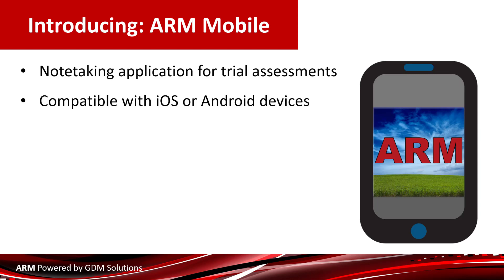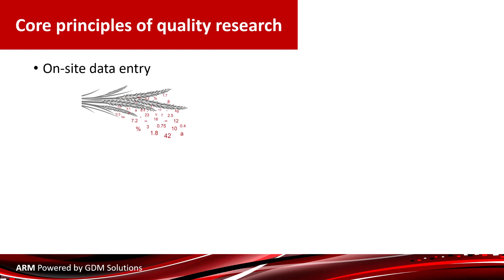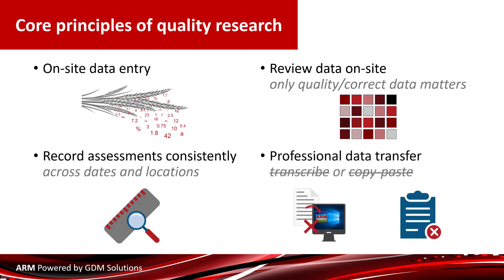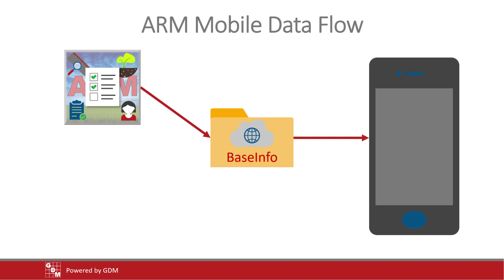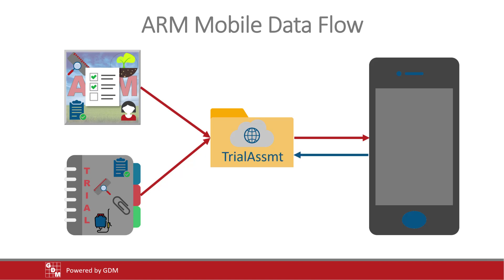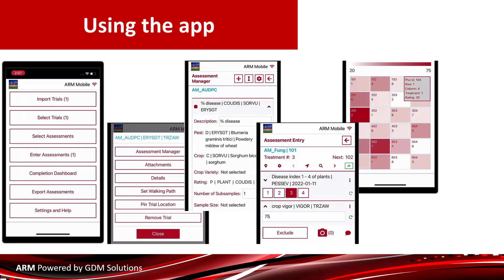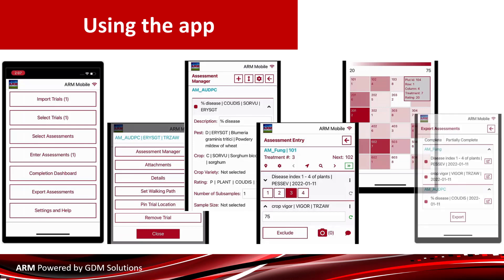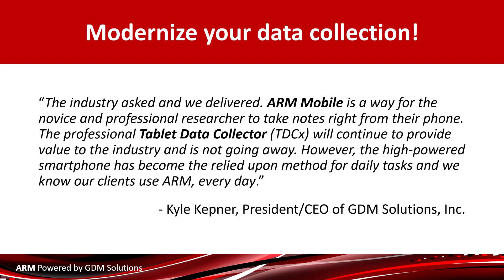ARM Mobile Introduction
ARM Mobile is an app for taking notes in the field, on either iOS or Android devices. This video gives a general overview of the features, workflow, and steps to utilize the ARM Mobile app as part of the ARM Software system.